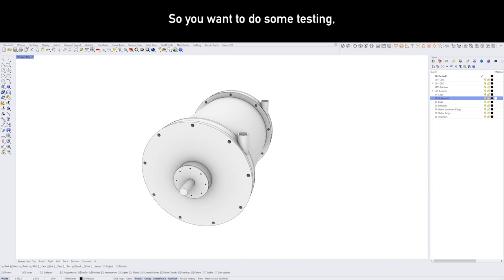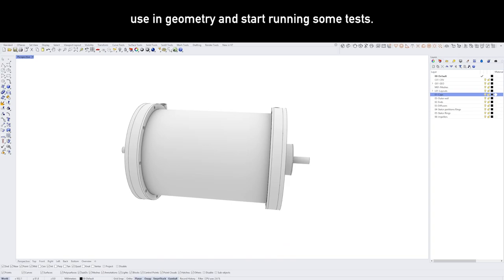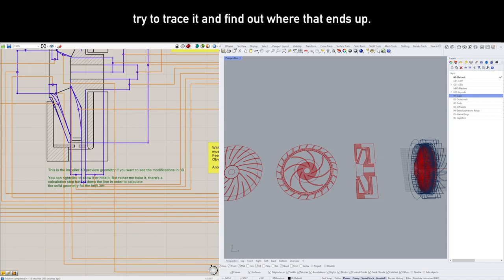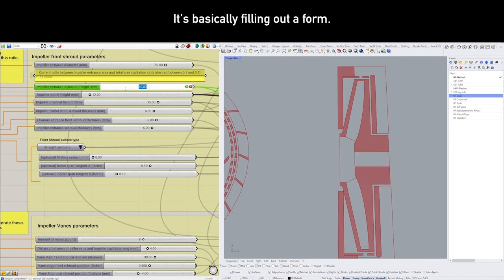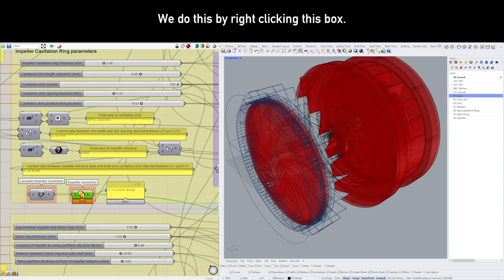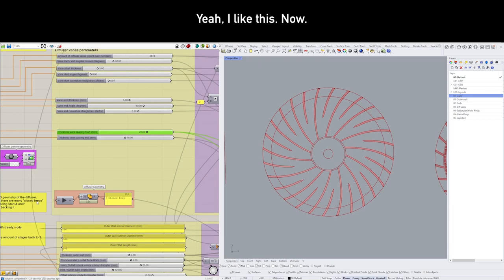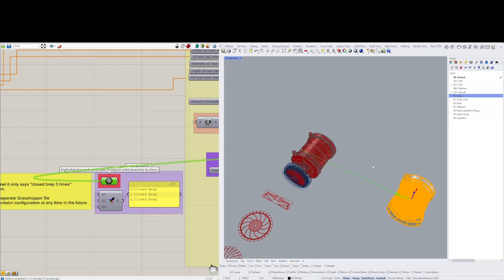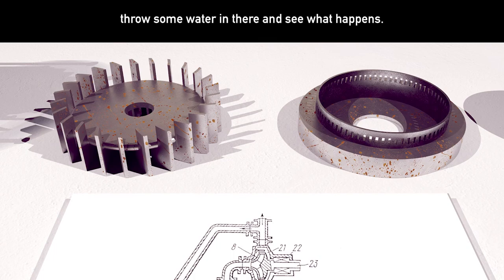ULTR - Kladov Cavitator - prototype parametric 3D engineering model builder - Tony Jabony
Tony Jabony shares a video of a walkthrough of how to use his "grasshopper" model generator for Kladov Cavitators, based on the patent number PCT/RU92/00195 as used in patent number RU2054604C1